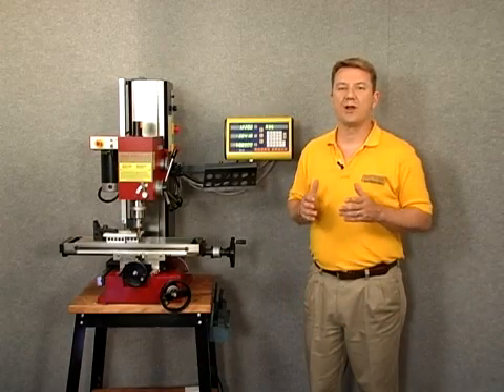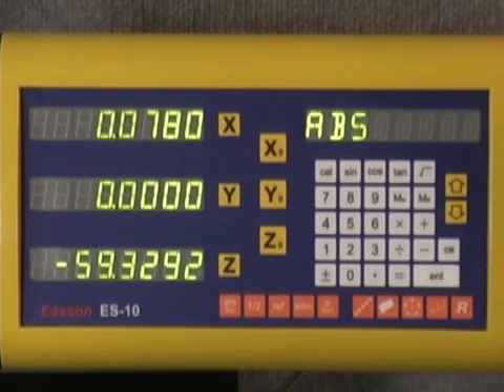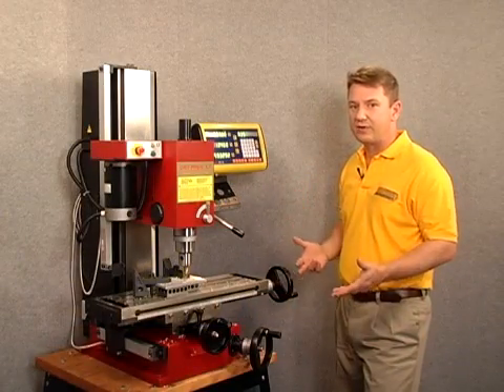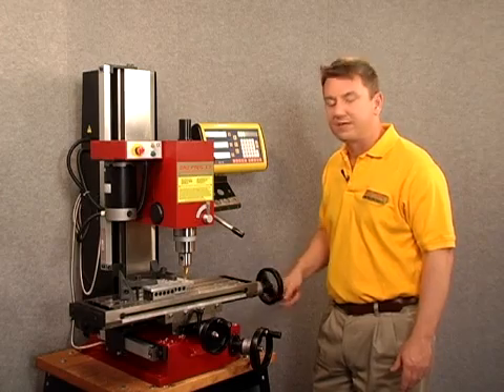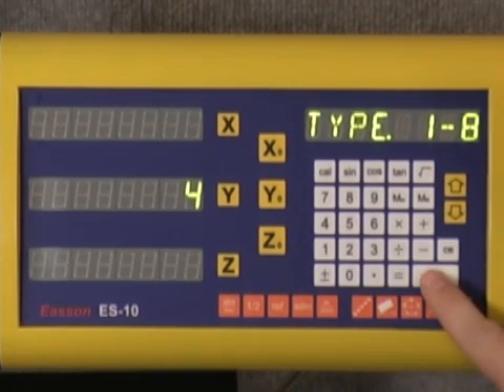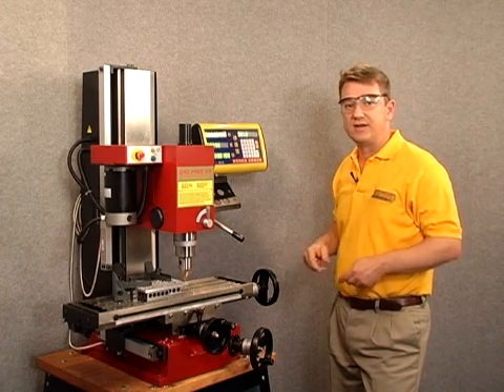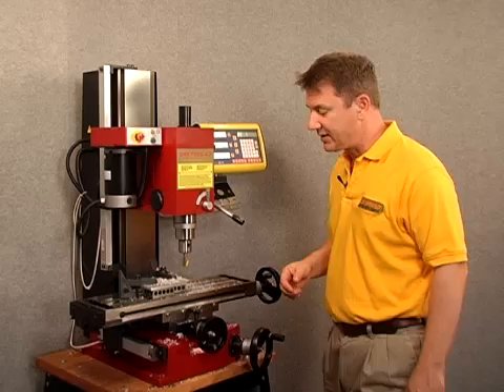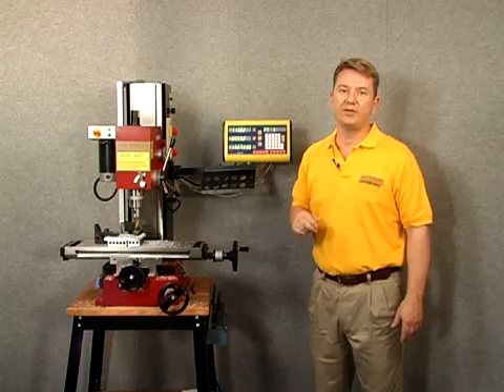How to use the ARC function on an Easson Digital Readout from DRO PROS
This video describes how to perform the ARC function on an Easson digital readout.